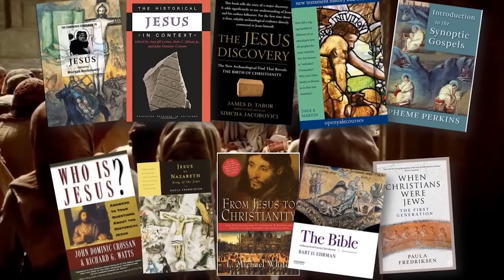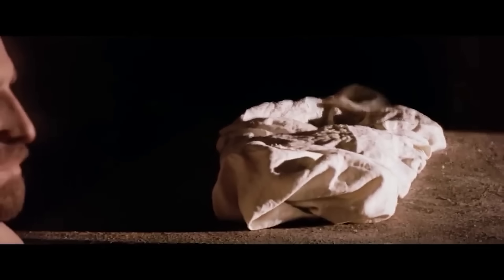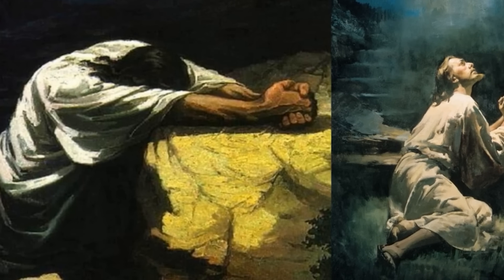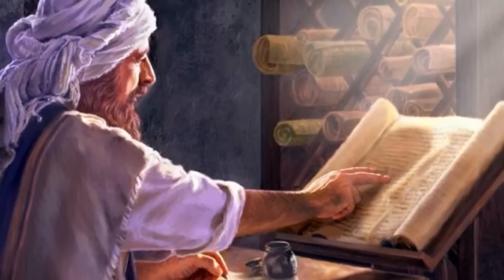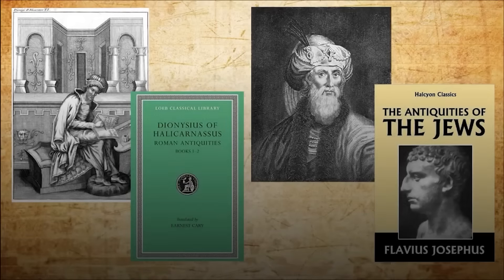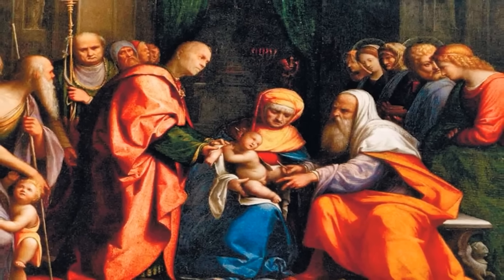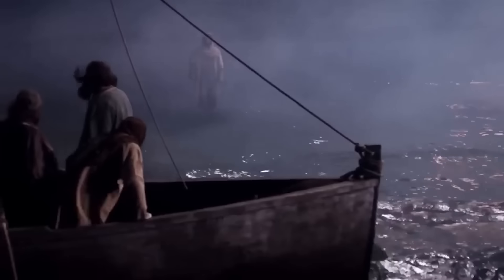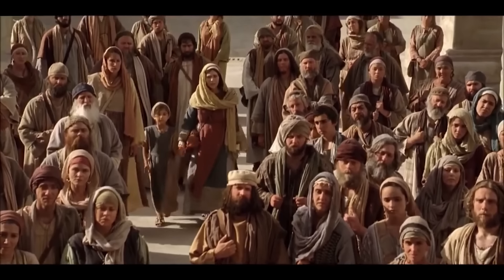Whose Jesus is REAL? Comparing the Gospels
Today, Alex of the channel Religiolog goes over the different portrayals of Jesus in the gospels, including a look into the historical context surrounding the various authors of the gospels, and how that affected their portrayal of Jesus.

Cards:
Who was Paul the Apostle? Scholars on Historical Paul:

0:00 - Intro
3:29 - Mark
7:39 - Four Source Hypothesis
8:15 - Matthew
12:00 - Luke
16:34 - John
19:35 - Conclusion

Mailing Address:
Viced Rhino
L2A 5N1